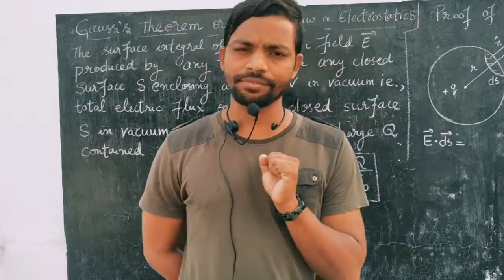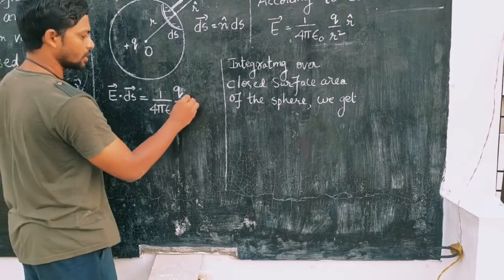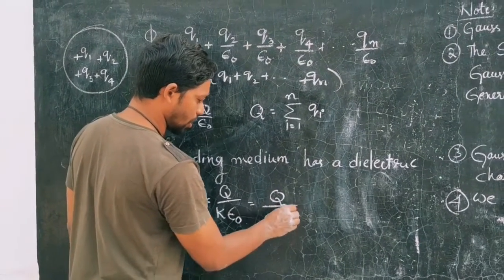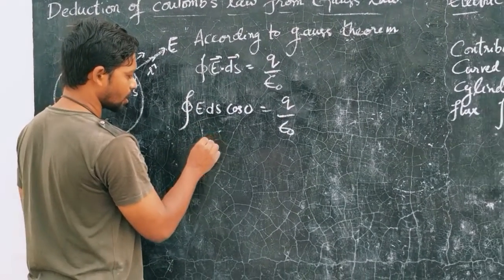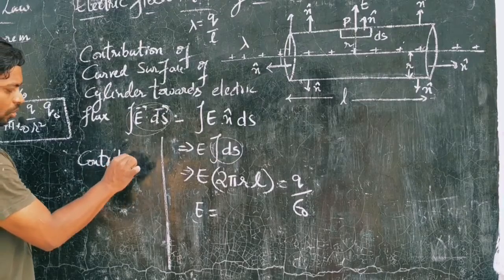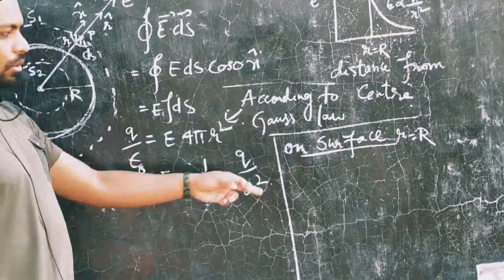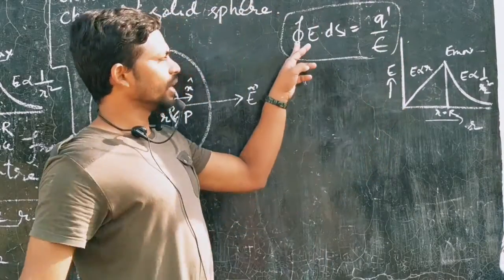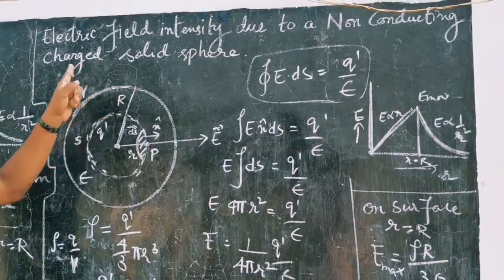CLASS 12//CBSE//CHAPTER 1//Gauss law of Electrostatics//,Electrostatics_09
Gauss law proof and applications explained clearly